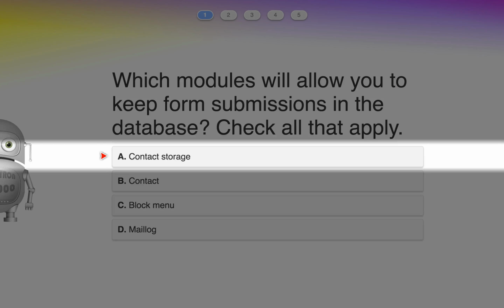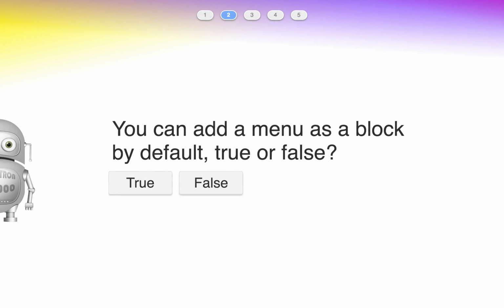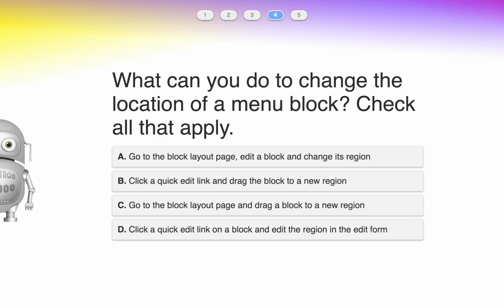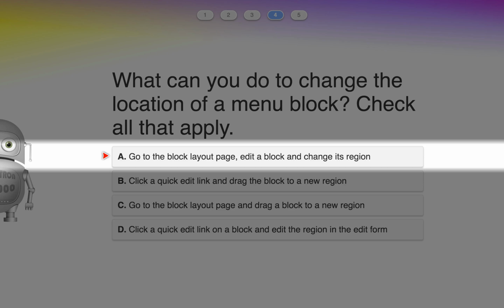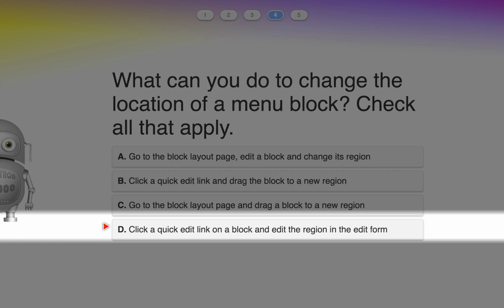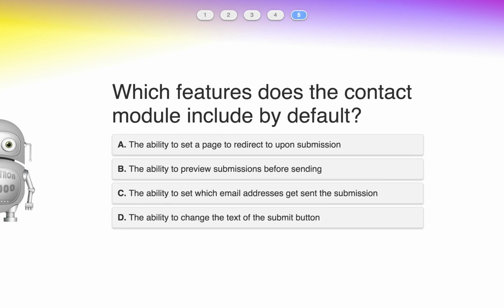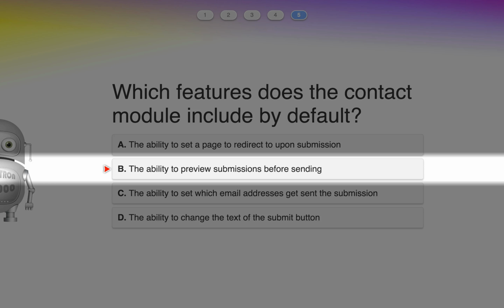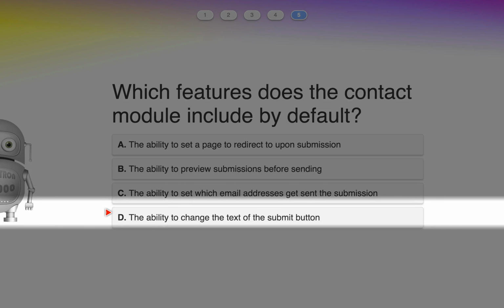219. Quiz for chapter 12 of "Drupal 8 Site Building"